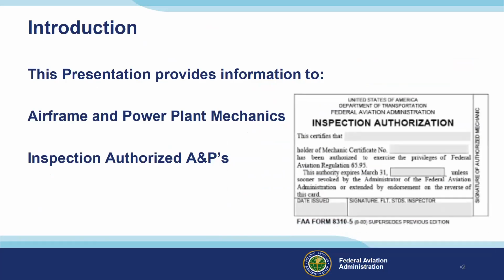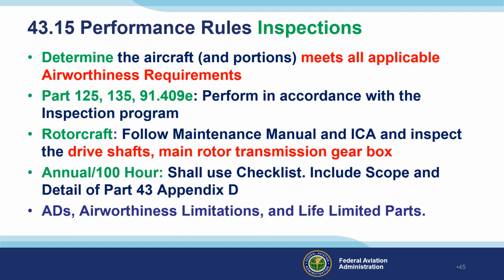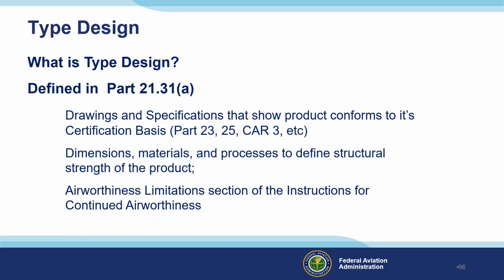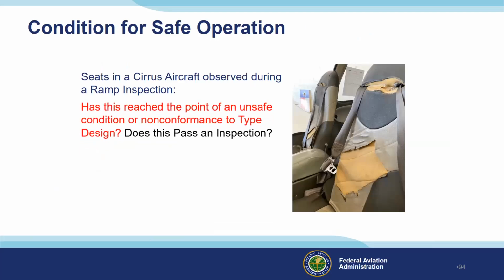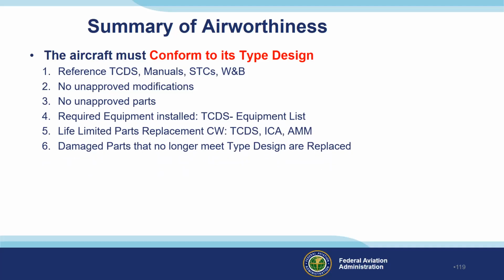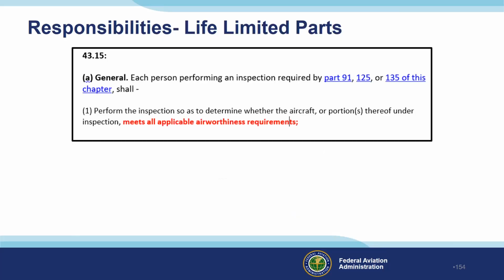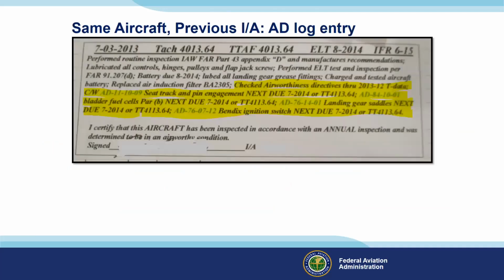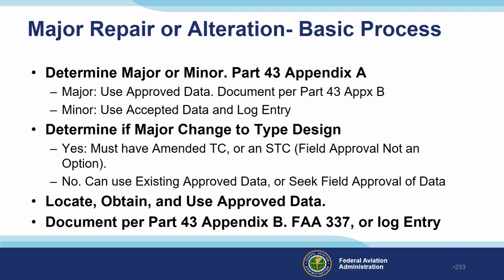IA Refresher A to Z edited